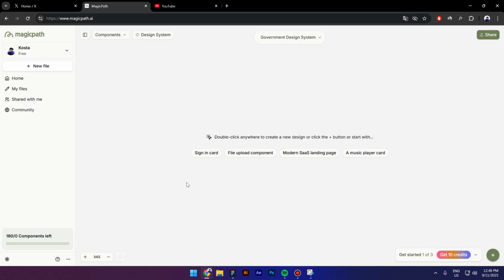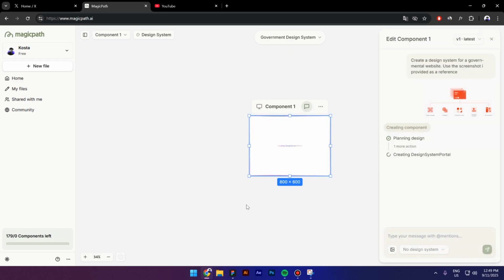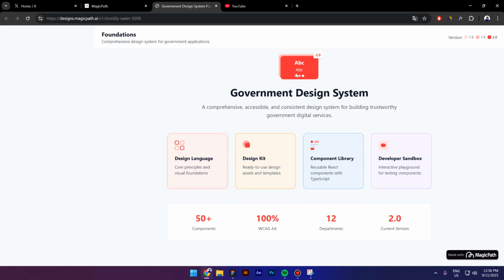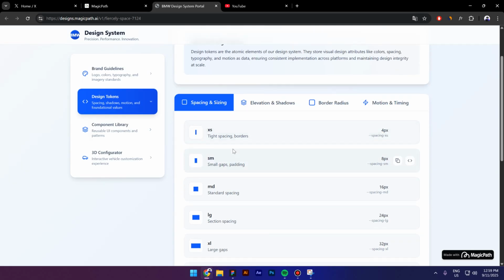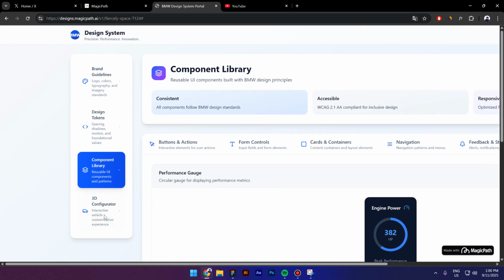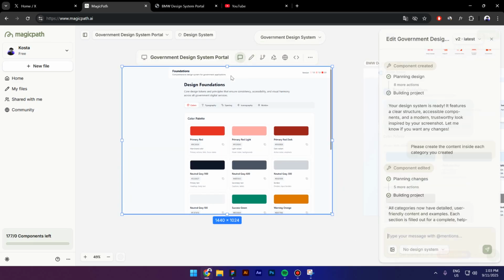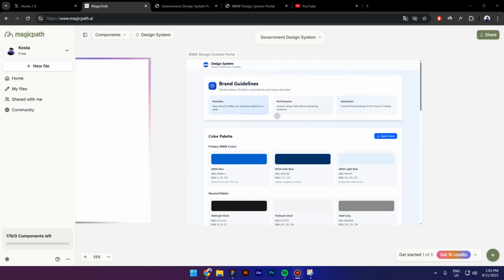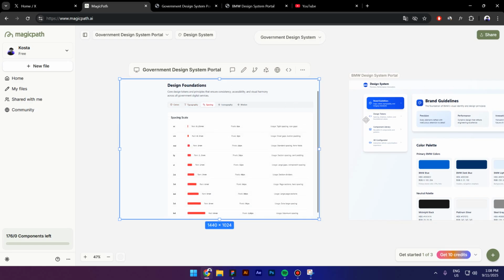How AI Helps Design System Teams Work 5x Faster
If you're a design system manager, or just getting started, this video is for you!. I'll show you how Magic Path can help you build a ui design system faster than ever before in figma. Learn how to create a design system and explore ui design for beginners.

0:00 – Introduction & why design system teams need this tool
0:18 – Creating a governmental website design system with Magic Path
2:12 – Building a BMW design system without references
3:03 – Reviewing the government system (first draft)
4:26 – Exploring BMW’s generated design system (tokens, components, code)
6:00 – Advanced features: component library, automotive UI, 3D configurator
8:06 – Governmental system completed with content (colors, typography, icons, motion)
9:43 – Editing components live (logos, text, margins, shadows)
11:02 – Final thoughts & free plan details